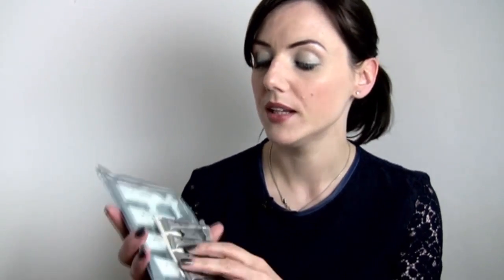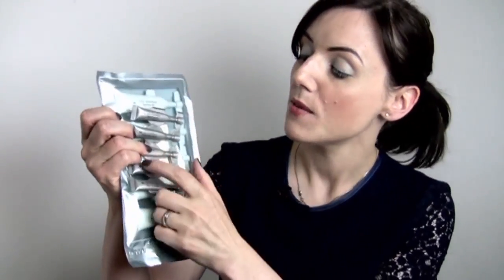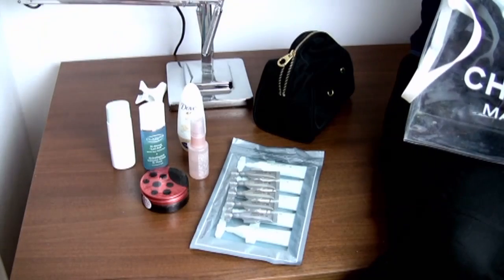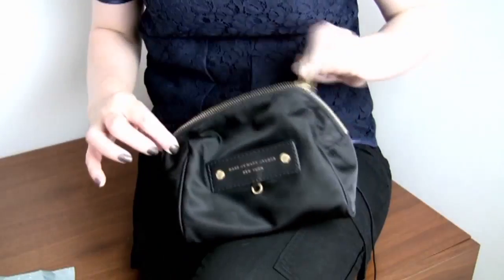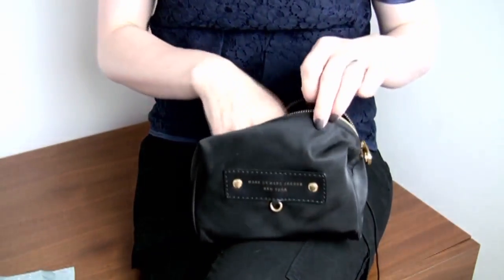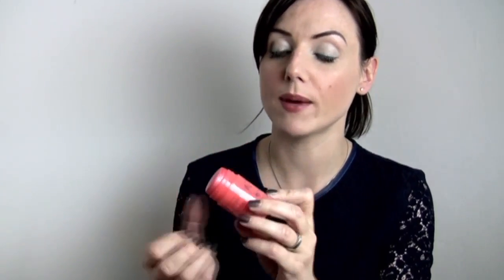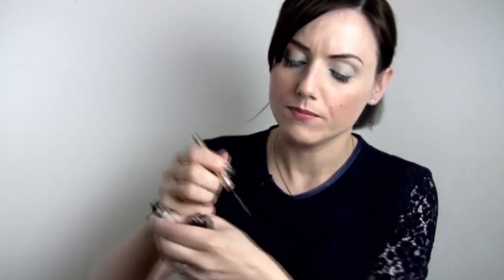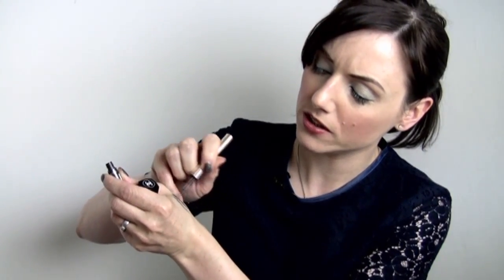Beauty tips: travel essentials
Beauty expert Sali Hughes pares down her make-up bag and shares her essential travel products with us